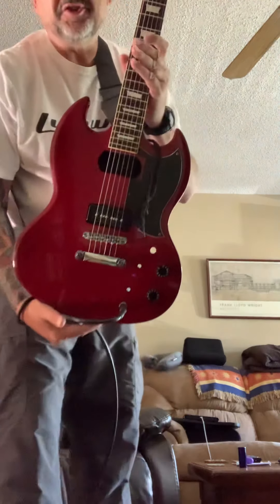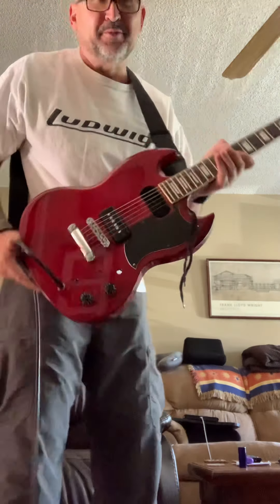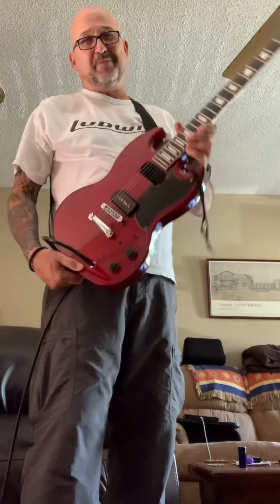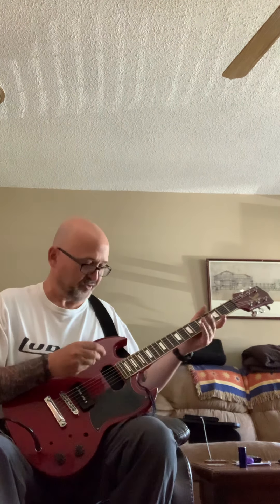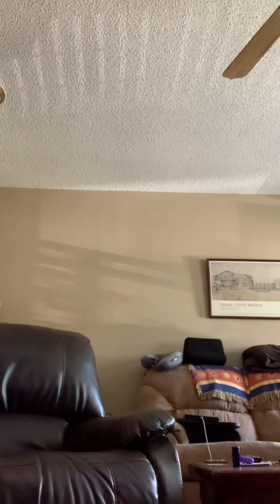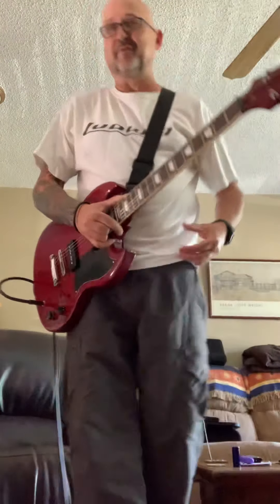My SG Junior Project Guitar is alive! More coming soon.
My SG Junior Project Guitar is alive. First breaths… oh yeah! Real demo by real guitar players will be added in future.